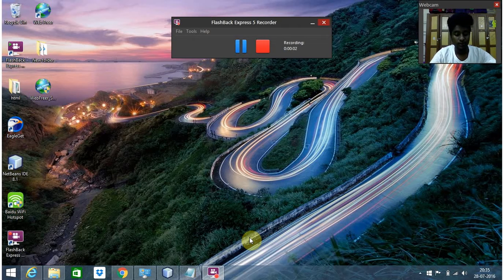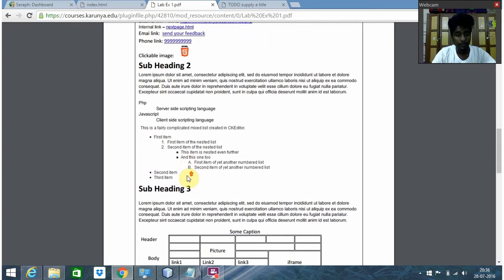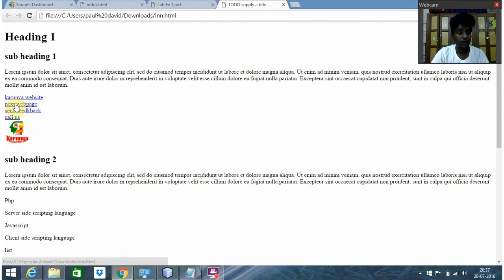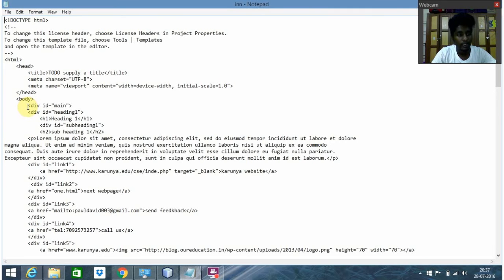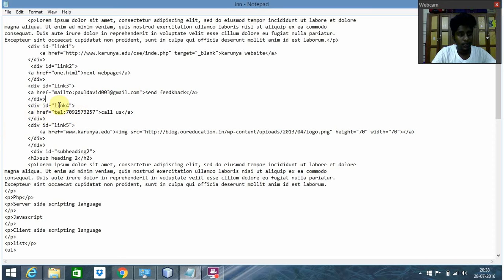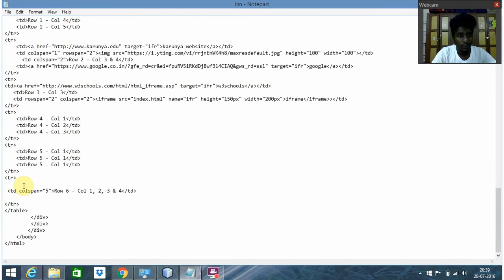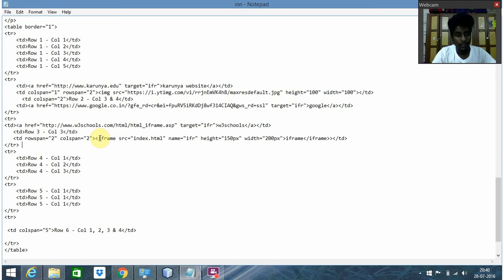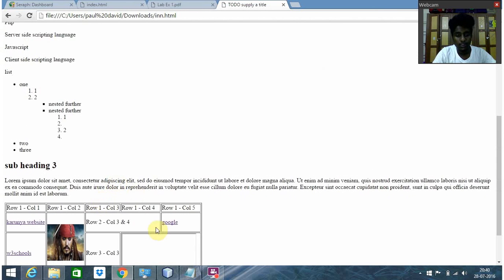basic html design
lab experiment 1